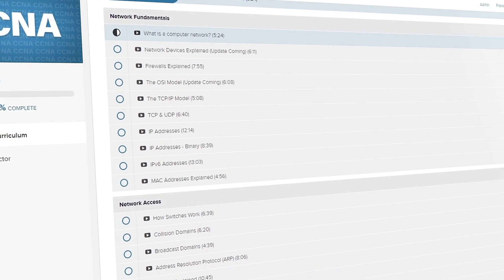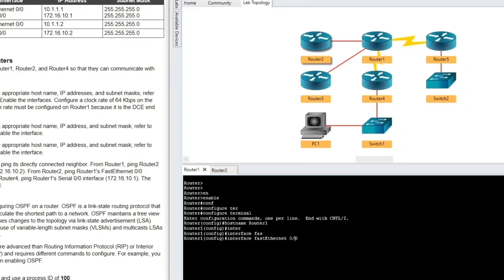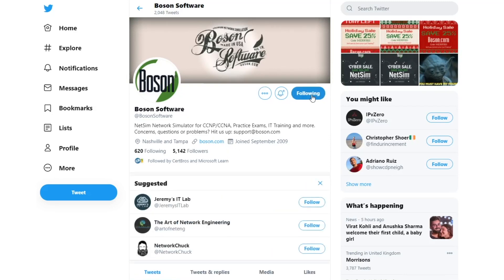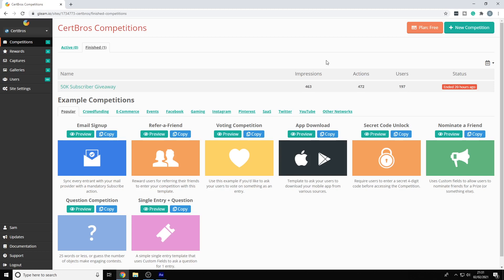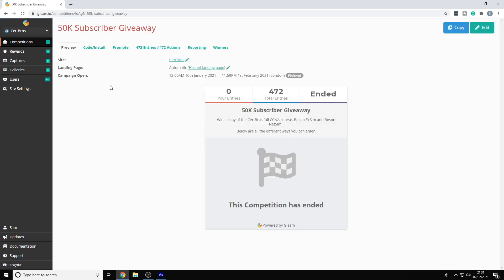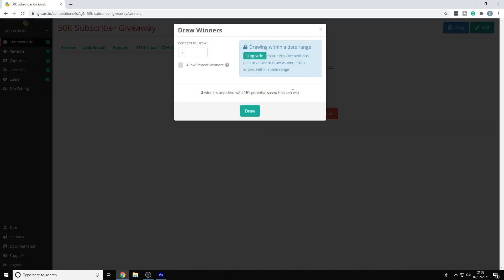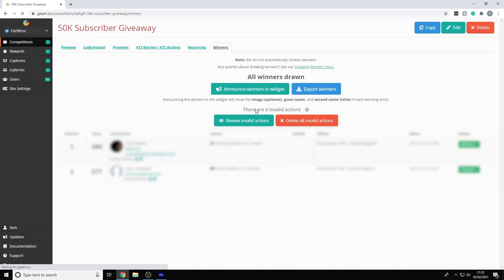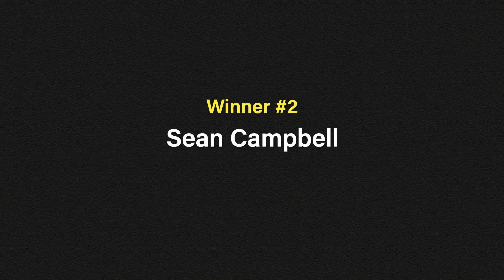The Winners of the 50,000 Subscriber Giveaway!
Thank you to everyone who participated in my first giveaway and made it a success. Hopefully this one of many!